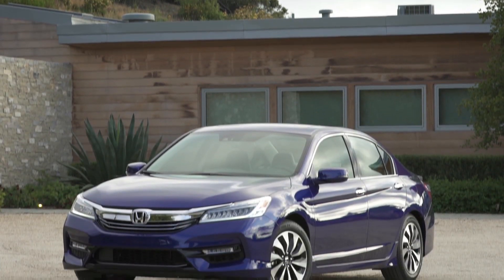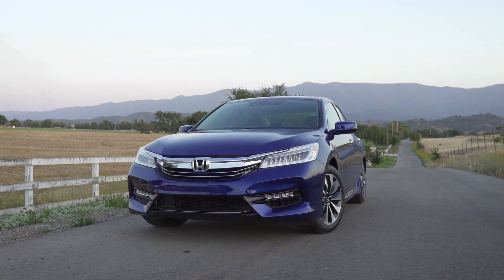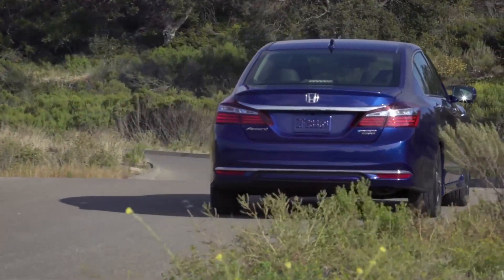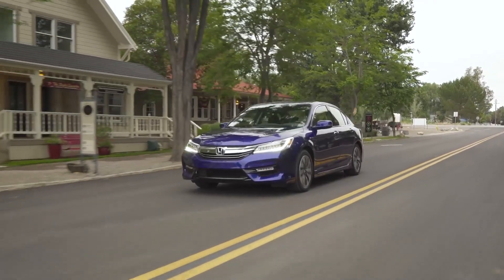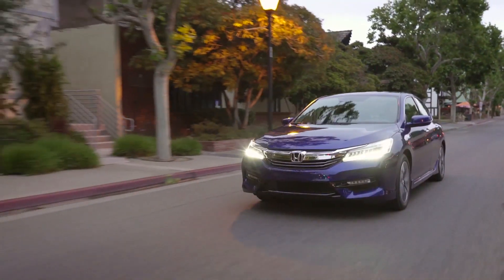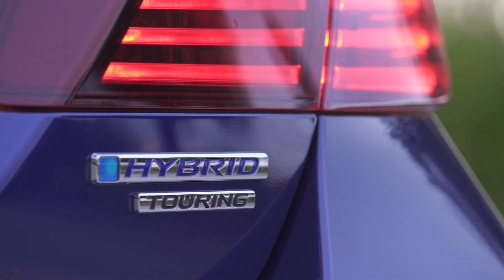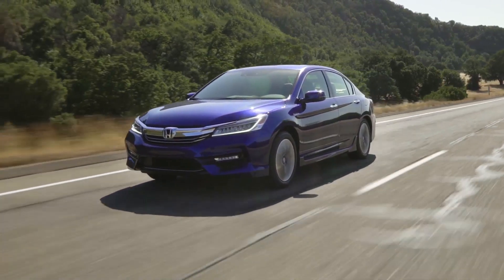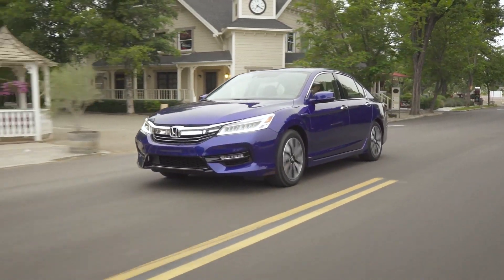Honda Accord Hybrid 2017 Overview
TestDrivenow.com Video Overview of the new 2017 Honda Accord Hybrid by automotive critic Steve Hammes.